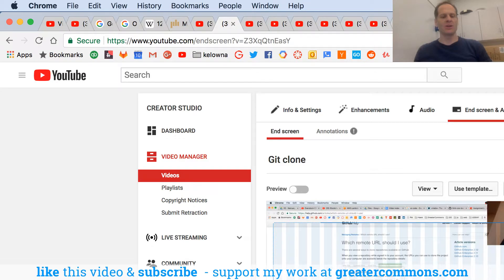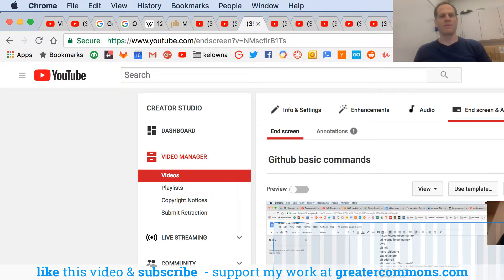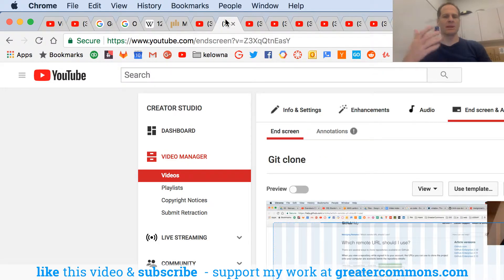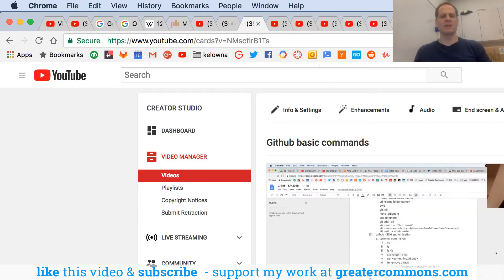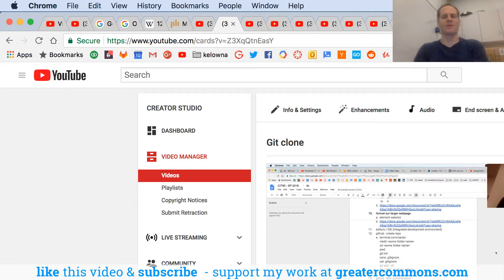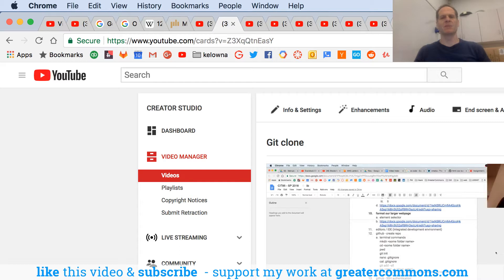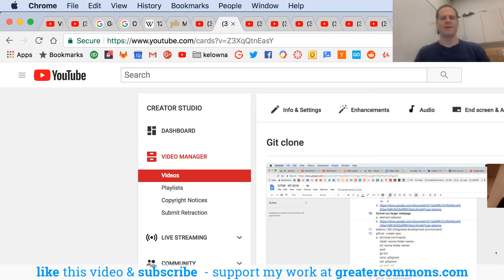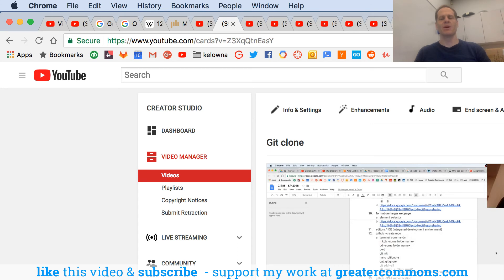ShortCut Keys of Computer - CTRL + TAB